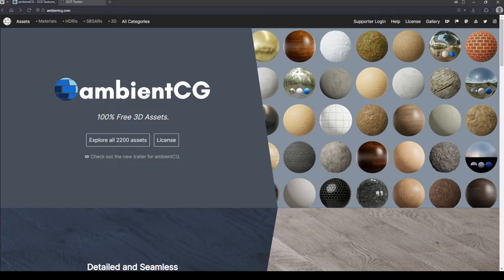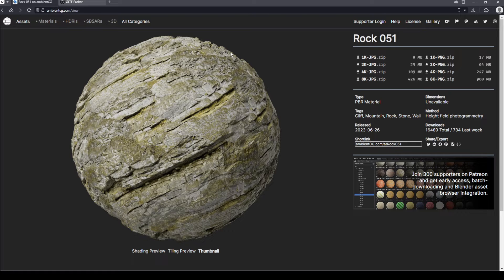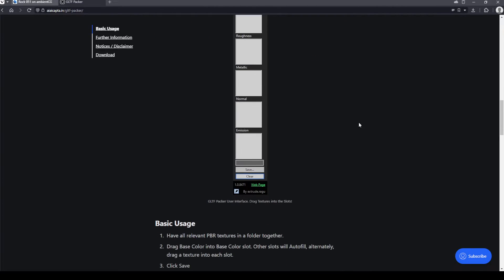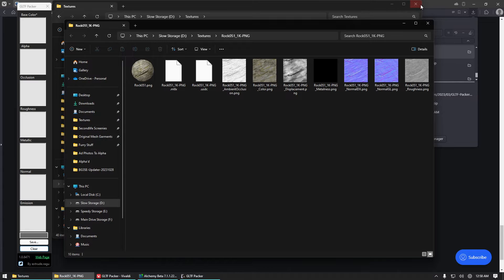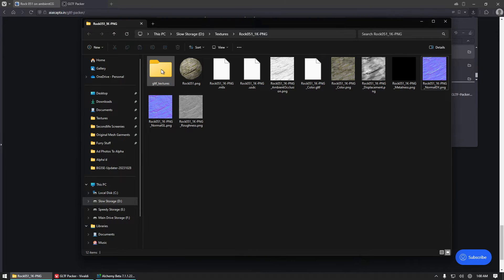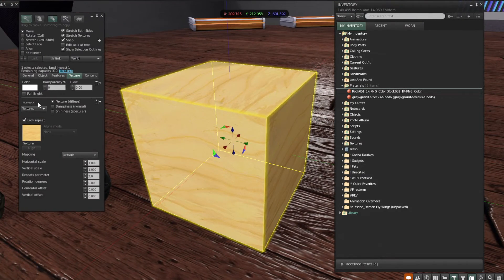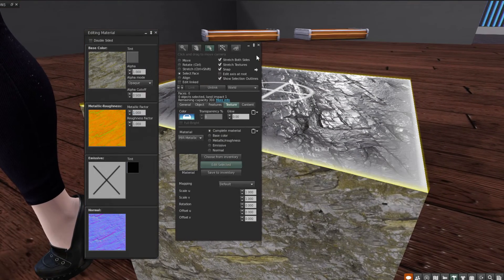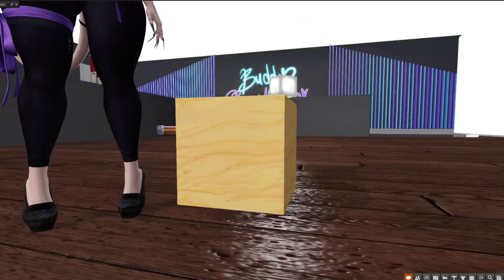Intro to PBR GLTF Upload for Second life Using the GLTF Packer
ADDENDUM: When I say Creative Commons, I am referring specifically to the CC0 public domain license! ♥

A way better description of Creative Commons and the CC0 (public domain) license * you CAN sell them for profit but again, please don't just resell raw assets you've made no changes to, that's rude and not in the spirit of the thing. You MAY absolutely use them in your commercial projects as a part of the project, of course!